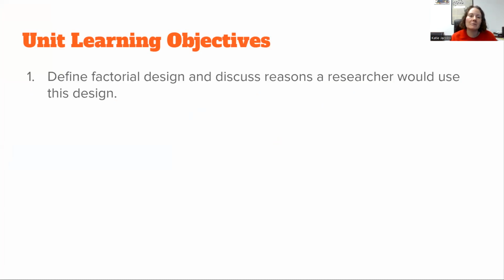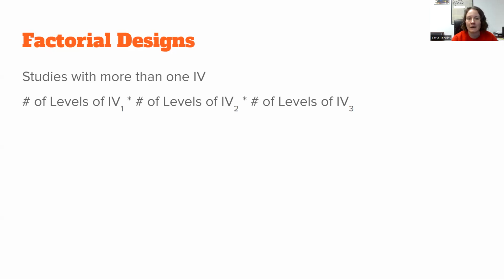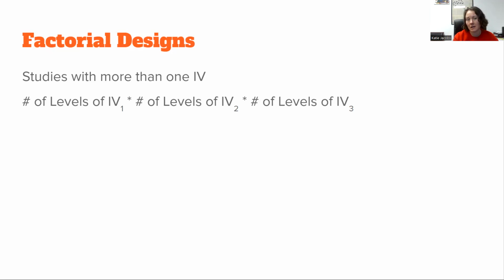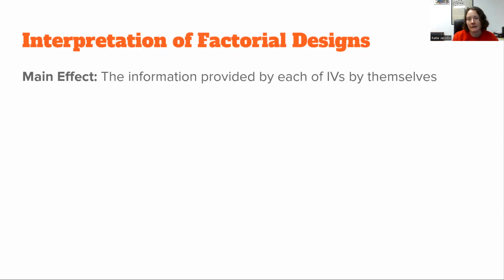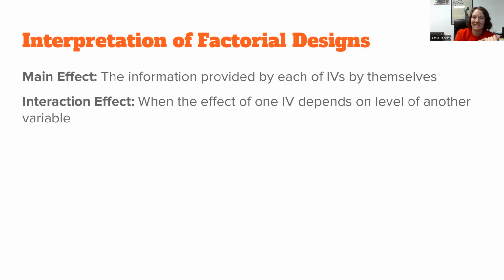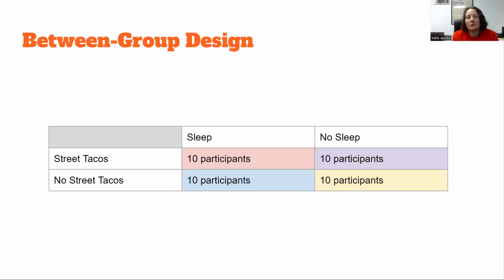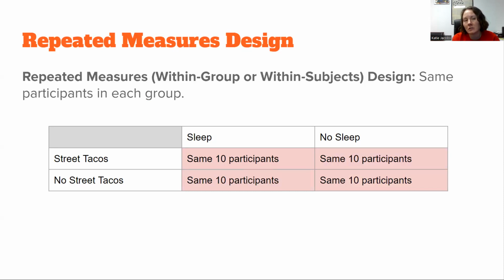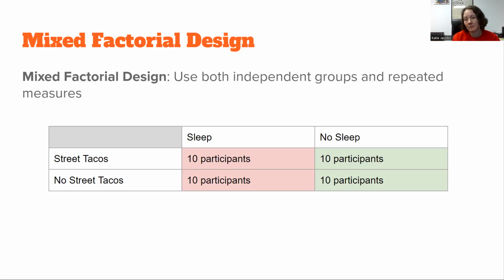3100 Ch 10 Complex Experimental Designs